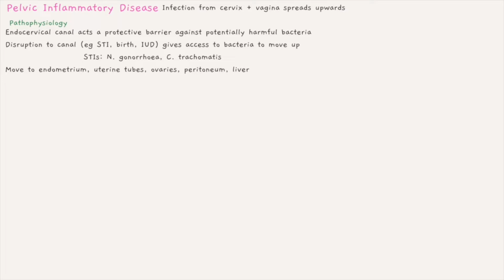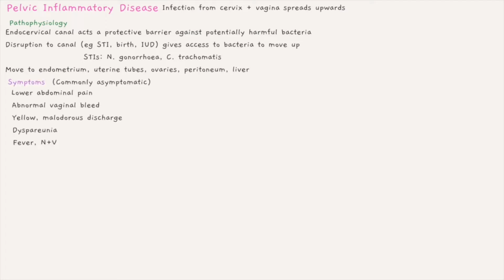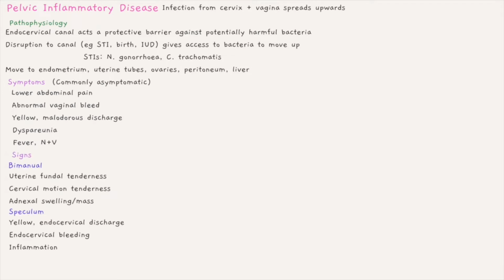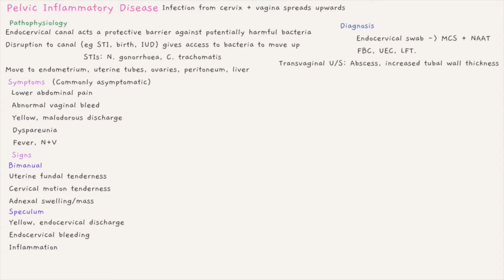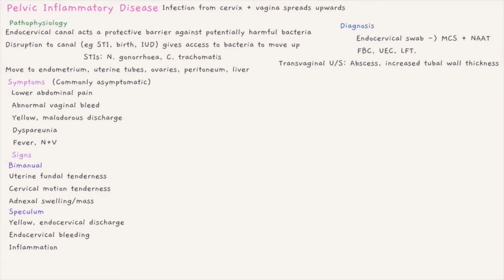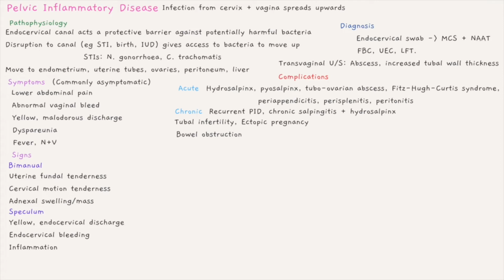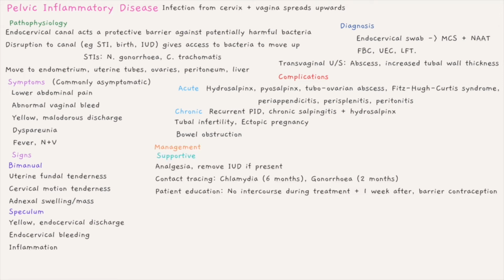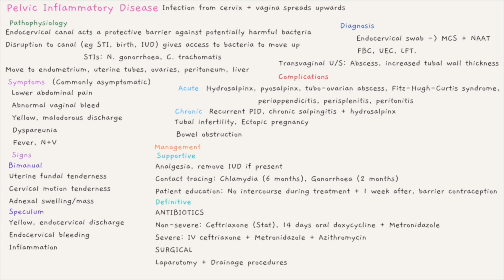Pelvic Inflammatory Disease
Welcome to 5in5for5K on Hump Day! Pelvic Inflammatory disease occurs when an infection in the vagina spreads upwards. It is important to understand the causes, assessment and management because it can lead to complications including infertility or even a fatal ectopic pregnancy.